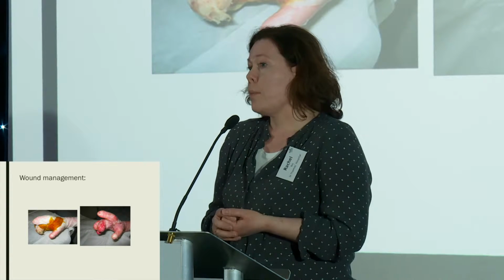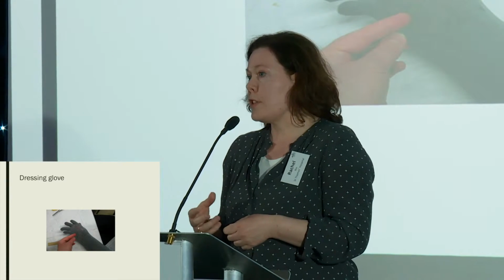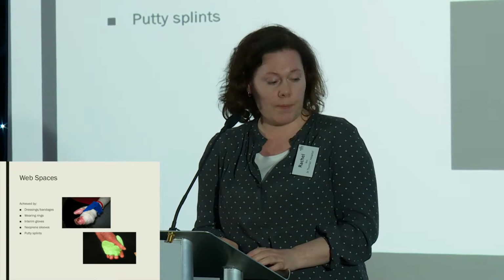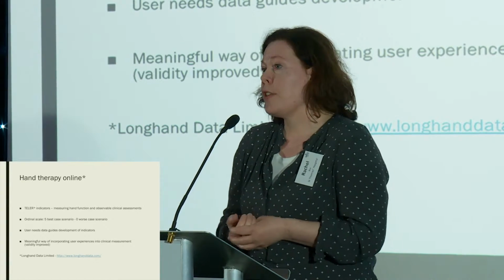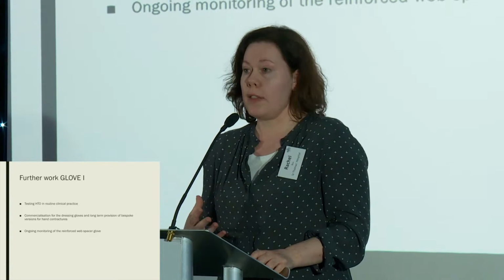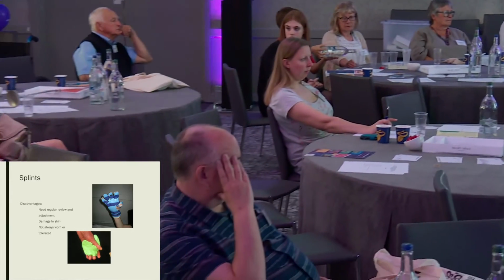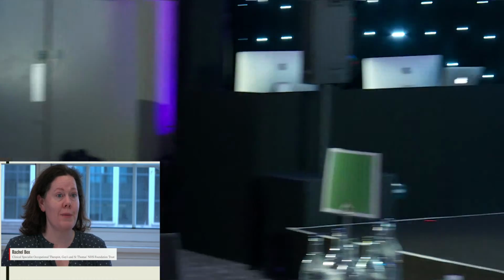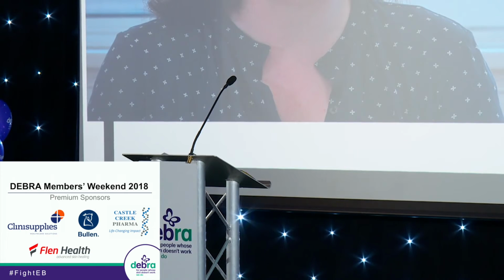DEBRA Nursing Healthcare - Rachel Box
Rachel Box speaks at our Annual Members Weekend.